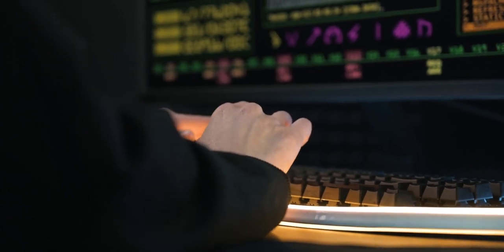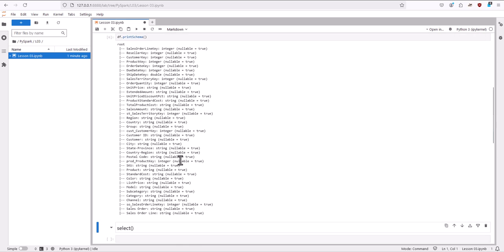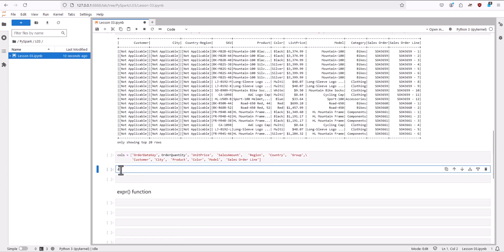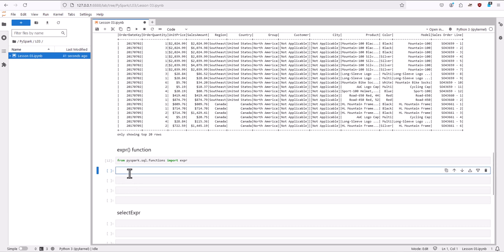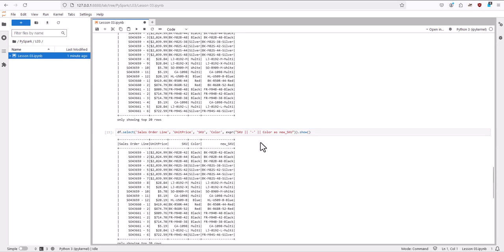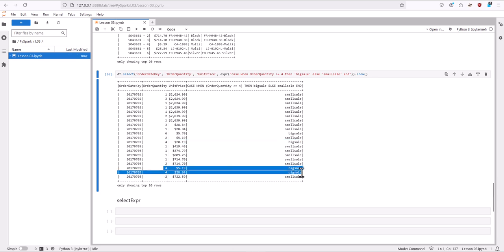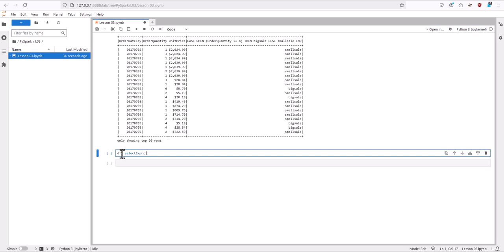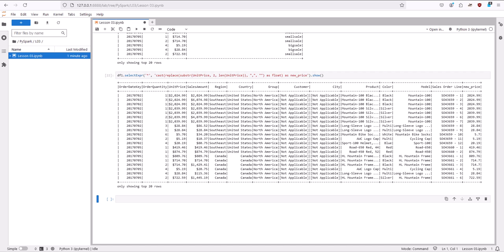PySpark - Learn how to use select(), expr() and selectExpr() effectively (Step by Step)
🚀 Transform Your Data Like a Pro with PySpark! 🚀

Are you ready to master the art of data manipulation in PySpark? In this video, we dive deep into three essential functions: select(), expr(), and selectExpr(). Learn how to select specific columns, perform SQL-like transformations, and apply conditional logic—all with just a few lines of code!

Here’s what you’ll learn:
✅ How to use the select() function to extract specific columns.
✅ Writing SQL-style expressions with the powerful expr() function.
✅ Simplifying your transformations using selectExpr().
✅ Applying conditional logic and cleaning messy data with PySpark.

Whether you’re a beginner exploring PySpark or an experienced developer looking to sharpen your skills, this tutorial is packed with practical examples and tips to take your data manipulation skills to the next level.

✨ Don’t miss out—hit play and start transforming your data like never before!